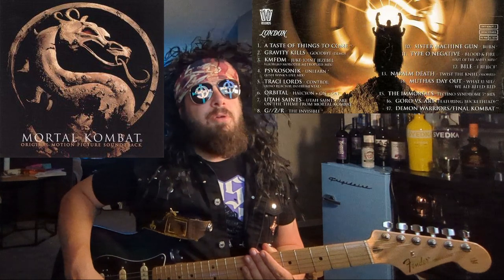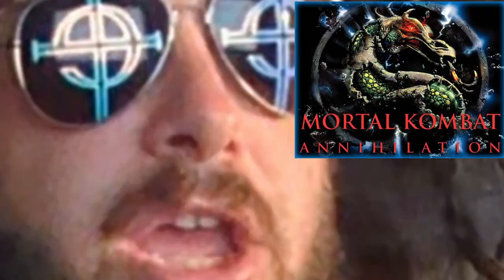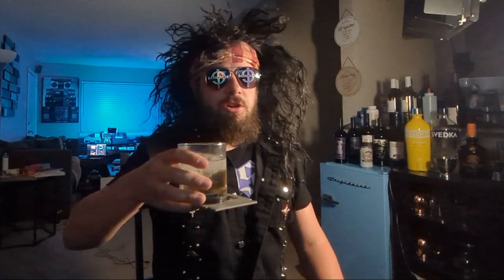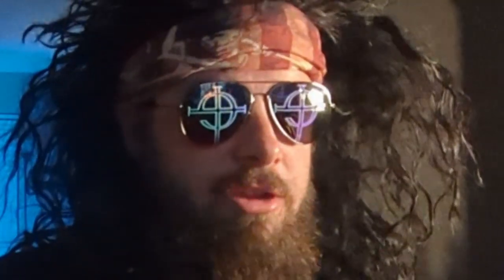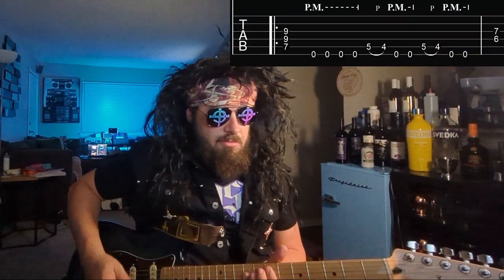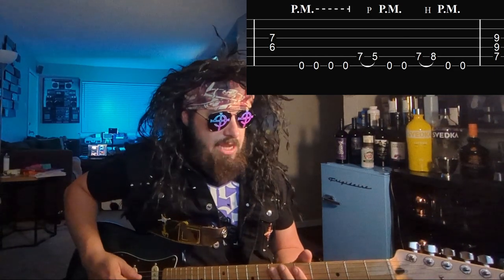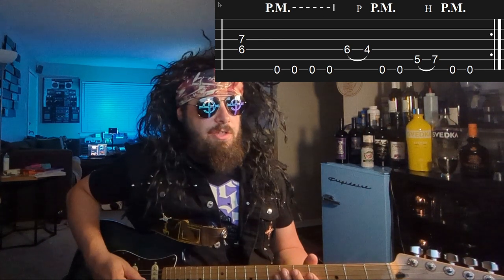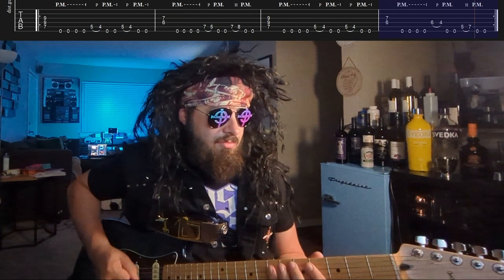Juke Joint Jezebel Main Guitar Riff Lesson